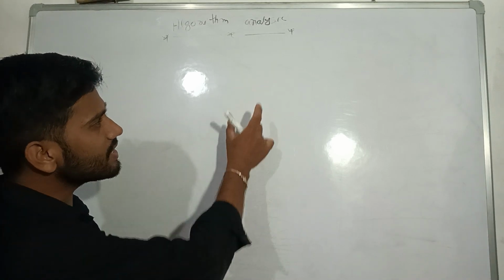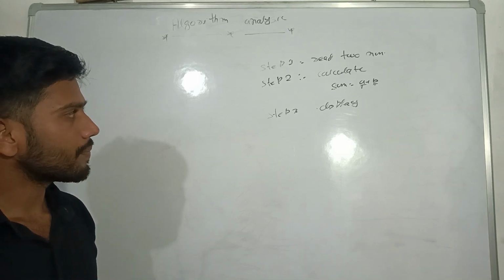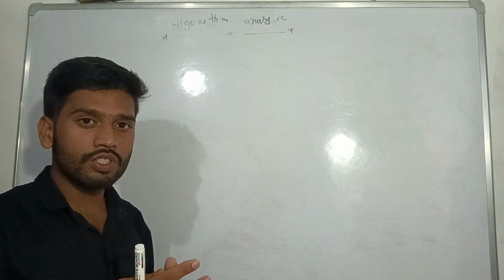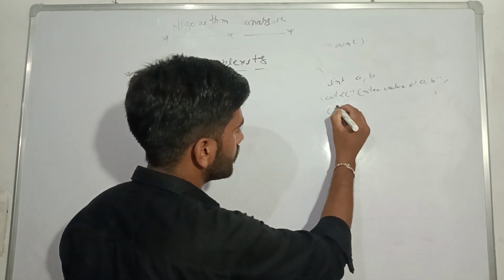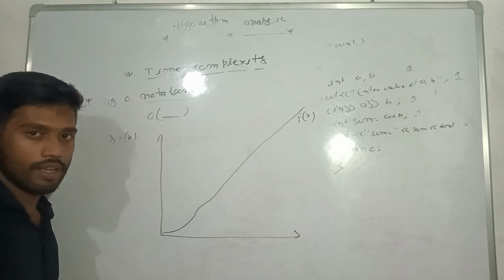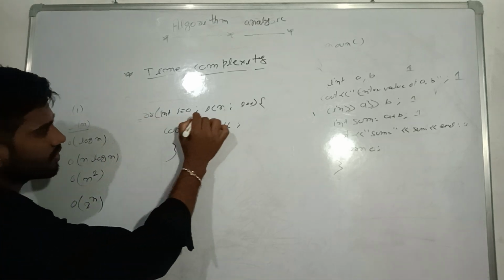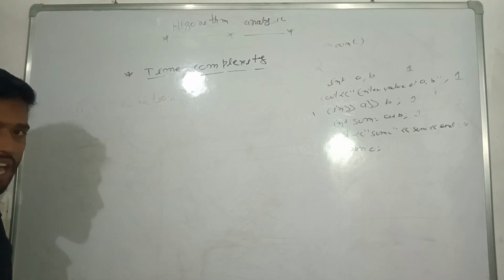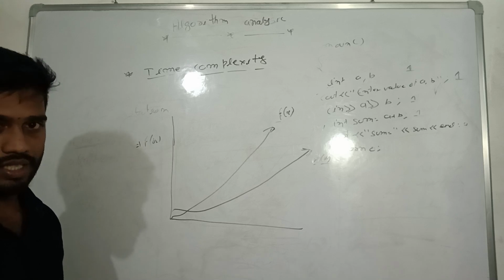#1 what is algorithm , ( time complexity , big o notation )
#  what is algorithm and what is time complexity  . big  o notation , omega notation , theta notation ,